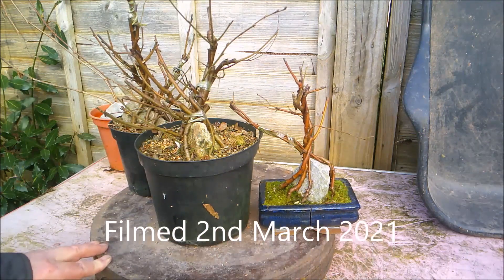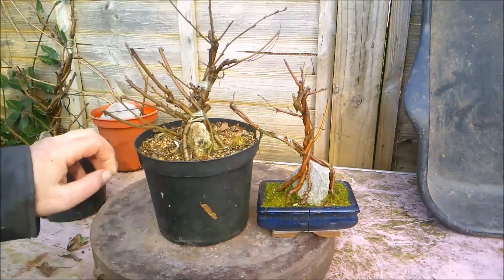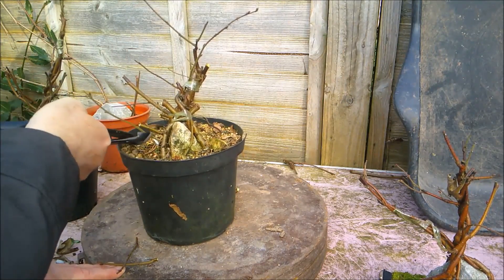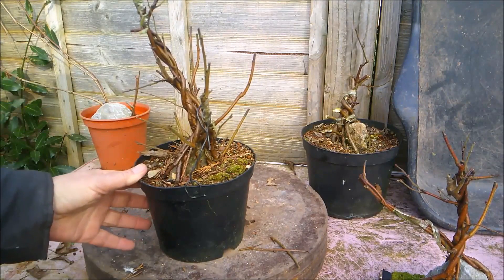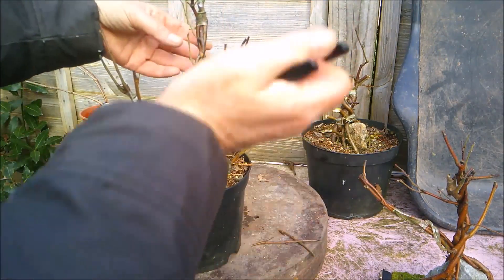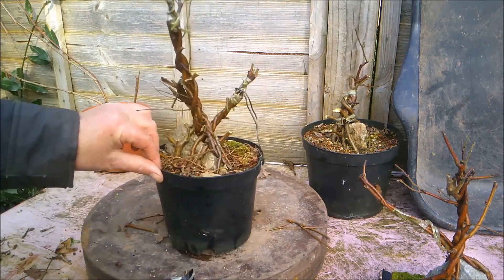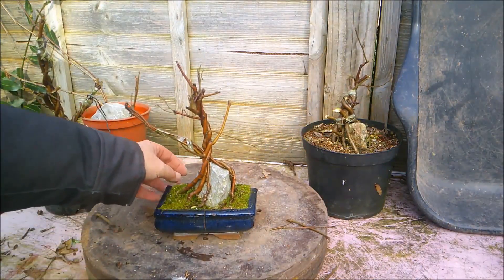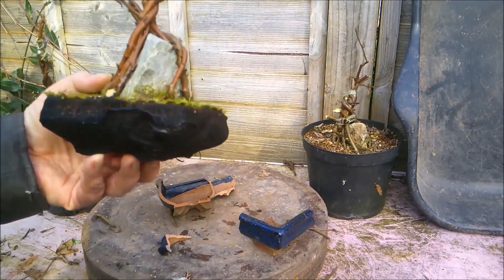Fusing Birch Root Over Rock Bonsai No Wires Mar 2021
Another adventure in fusion. One of these was literally bursting for joy at the prospect od Spring and needed an emergency repot.